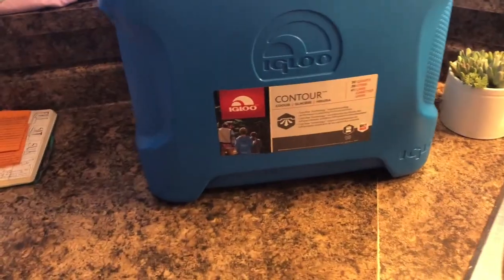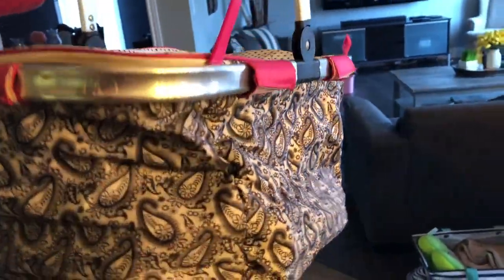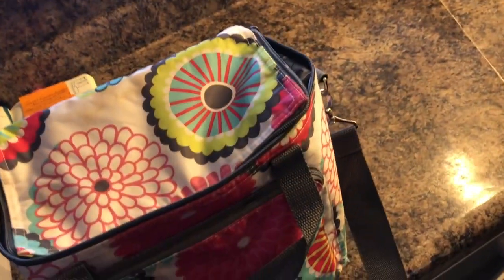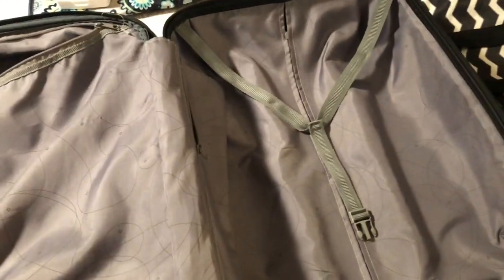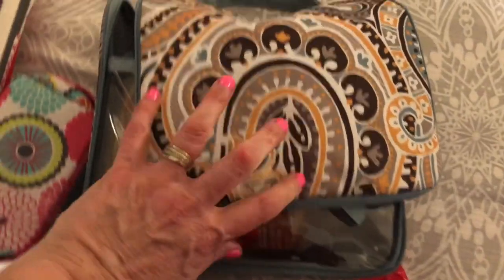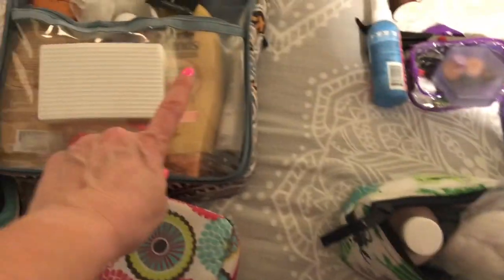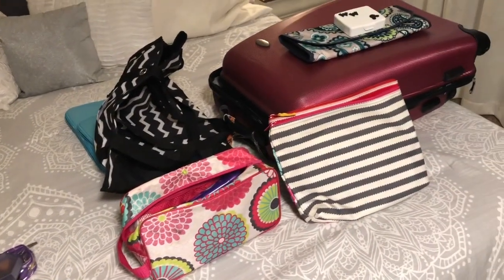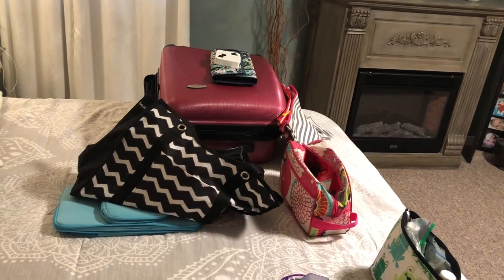Packing Tips for Weekend Road Trip With Kids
Here are a few tips on how I pack when I travel with kids for sportsor dance competitions

Toiletry Bag that I use for our toiletries and my kids have the same one
Tote that I use to carry all my planner supplies I could not find